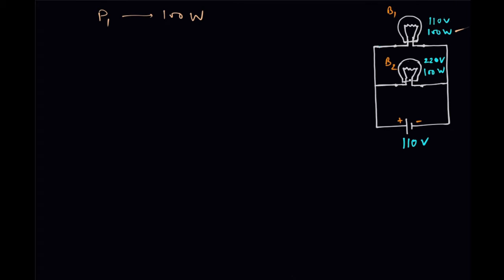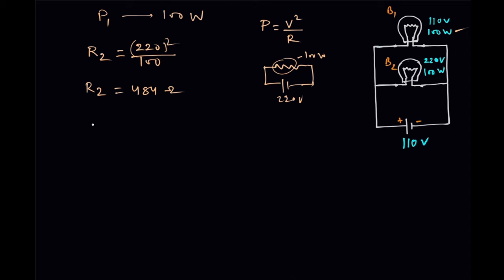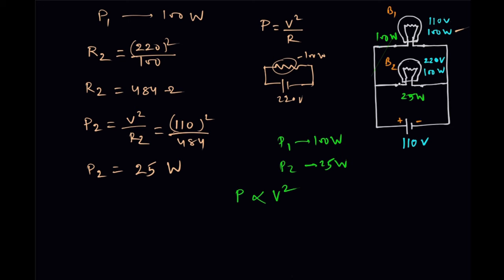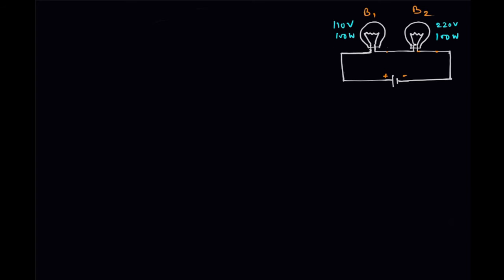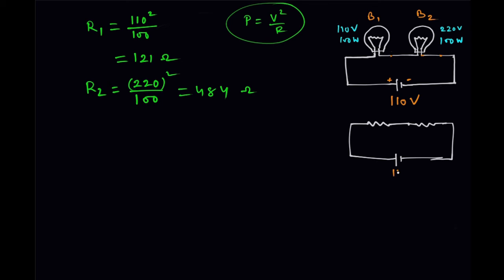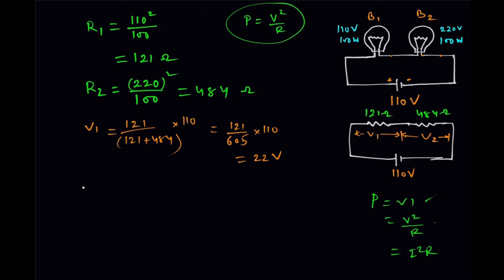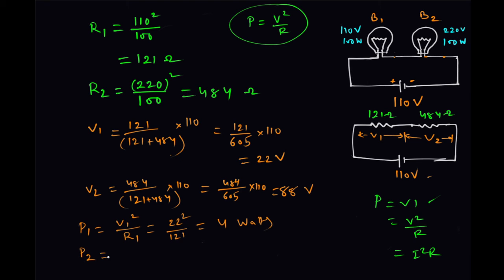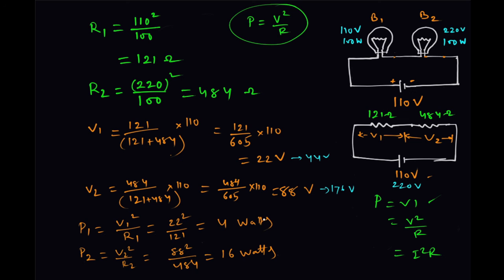Two Bulbs 100 Watts Each rated at 110 V and 220 V, Which One will Glow Brighter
Two bulbs, one of rating 100 Watts, 110 Volts and other of 100 Watts 220 Volts. They are connected in series and parallel. Although they are of same wattage rating(i,e 100 Watts) they are not equally bright. Watch to know more